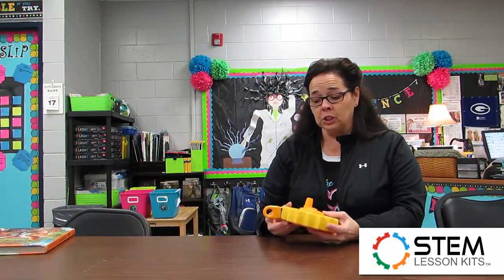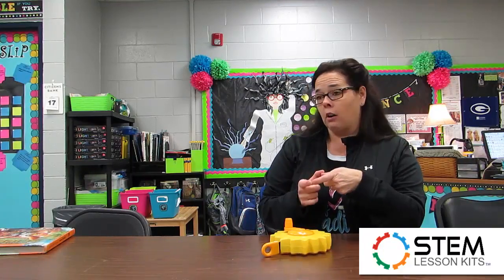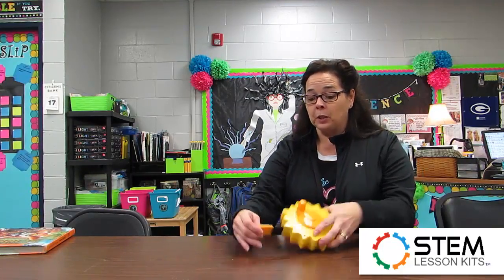SLK Testimonial NM